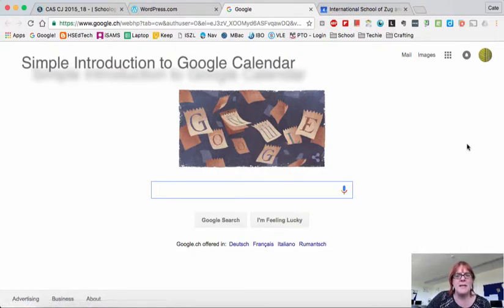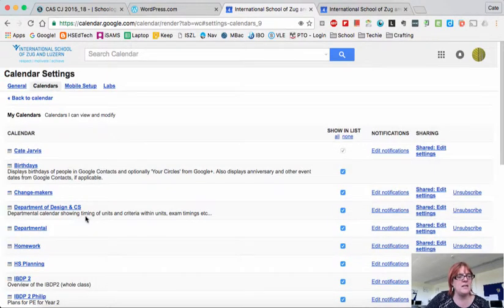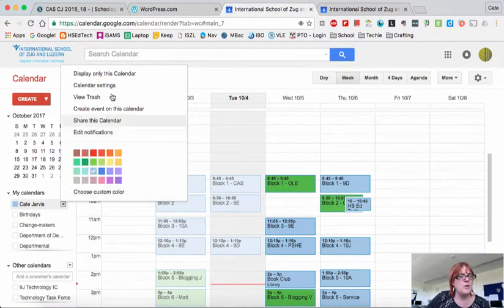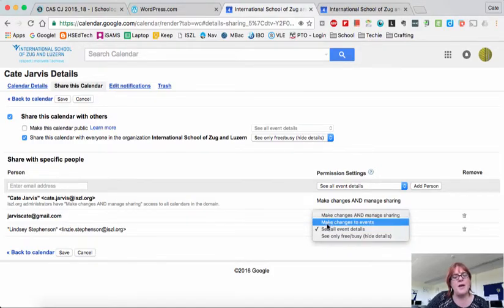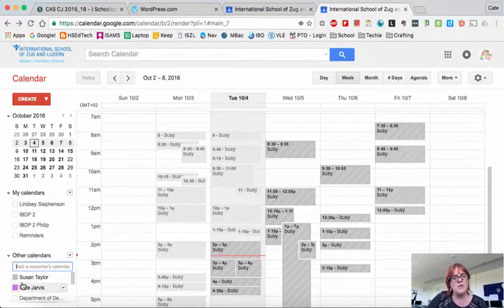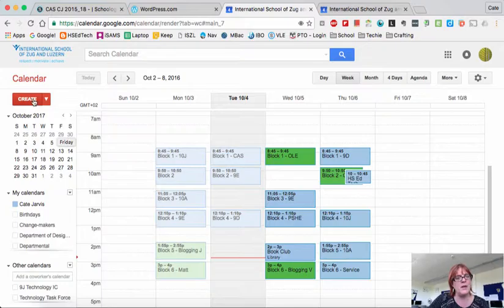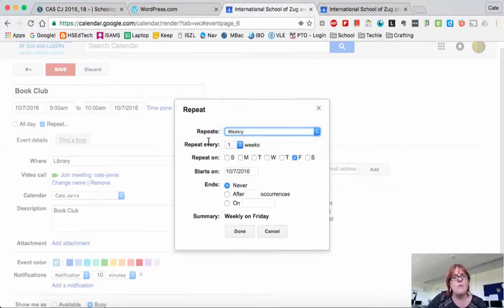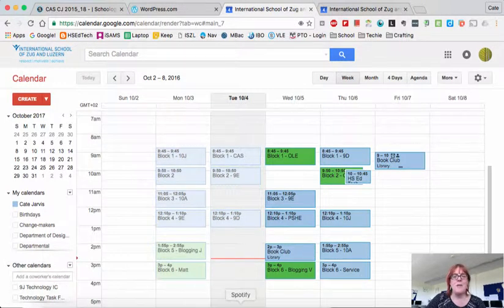Google Calendar - The Basics and Adding an Event